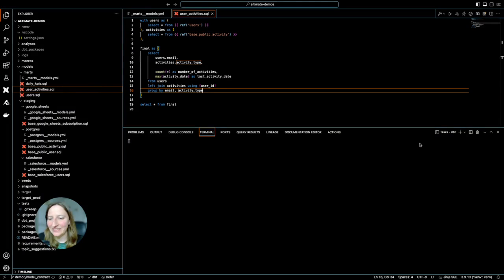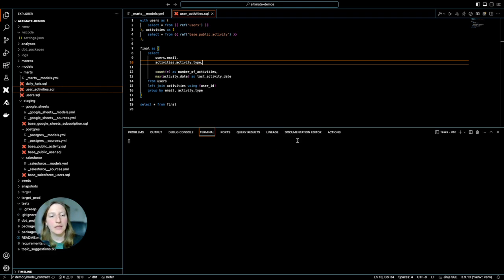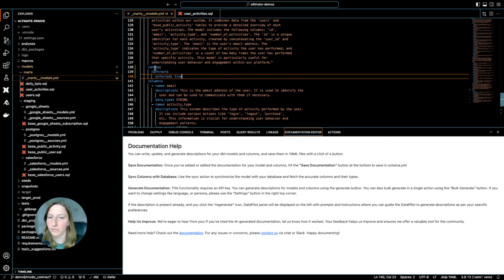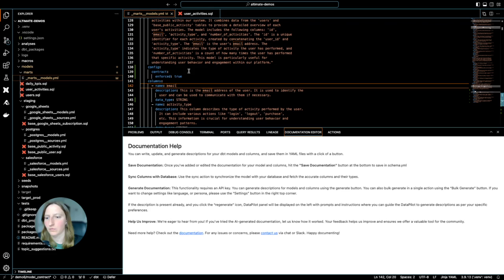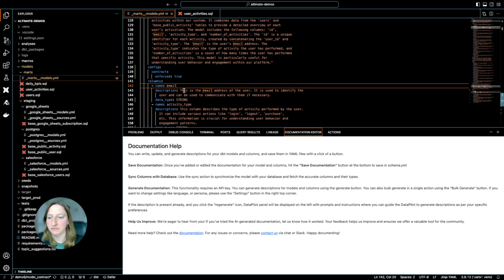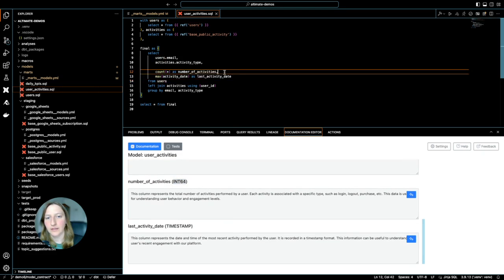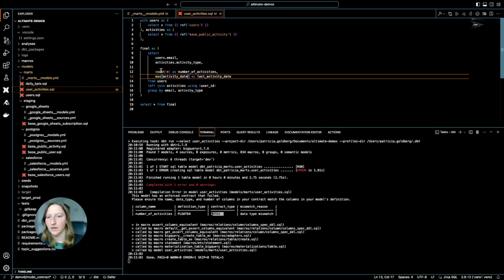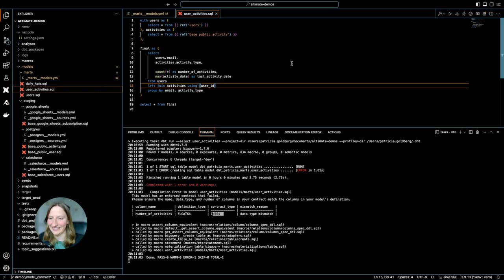dbt Model Contracts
Join Patricia as she shares her experience of a classic data management challenge—unexpected changes in source data that disrupted her downstream dbt models. In this insightful video, she details how this issue prompted her to implement dbt contracts to establish strict data type guardrails. Plus, don’t miss her expert tip on using Power User extension to quickly populate data types in YAML files, enabling rapid setup of data contracts.